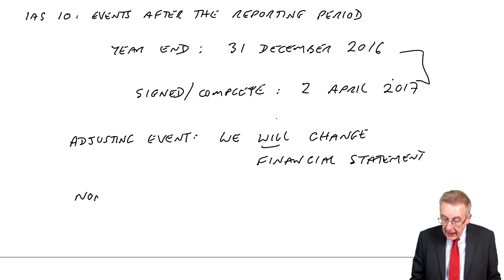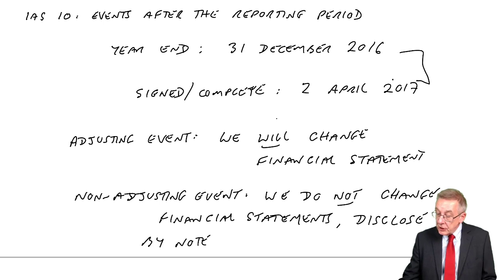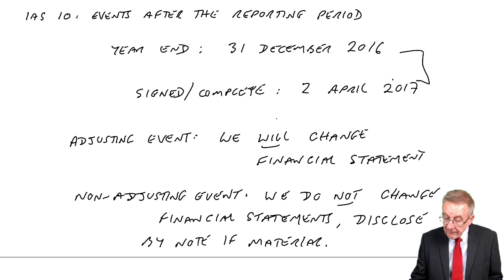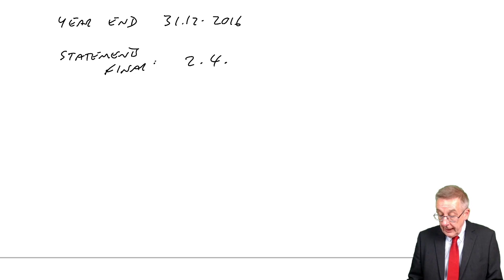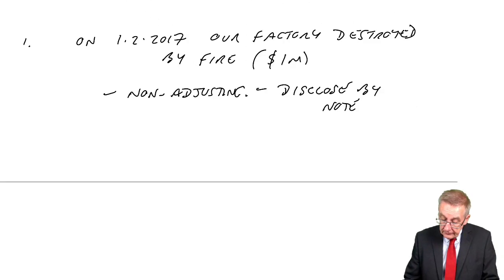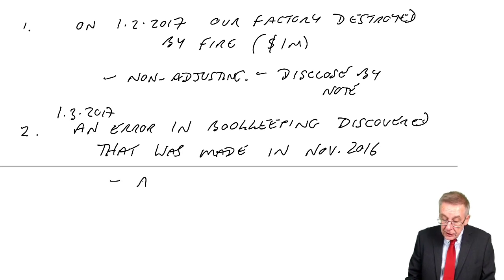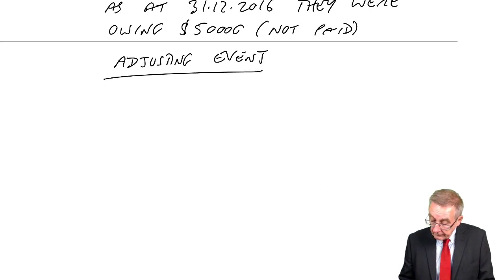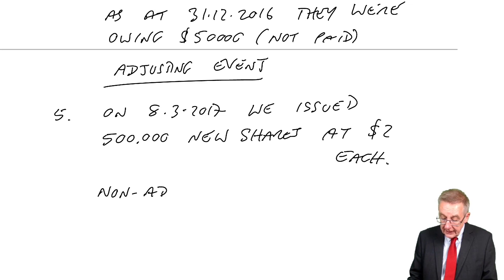IAS 10 Events after the Reporting Period - ACCA Financial Accounting (FA) lectures